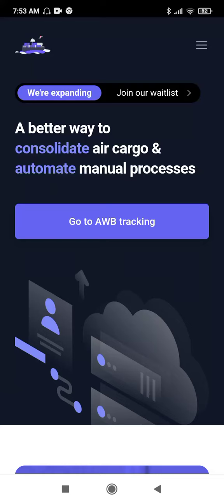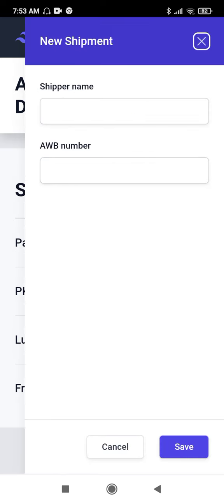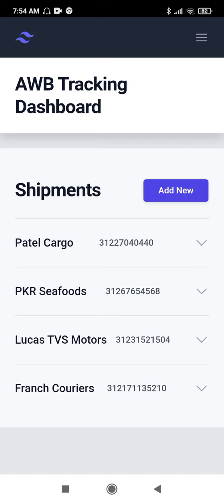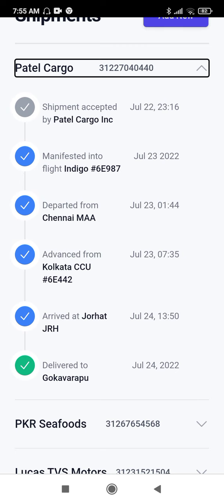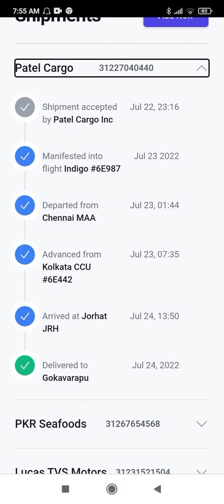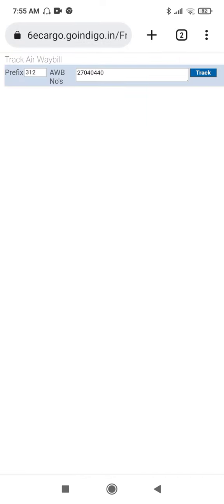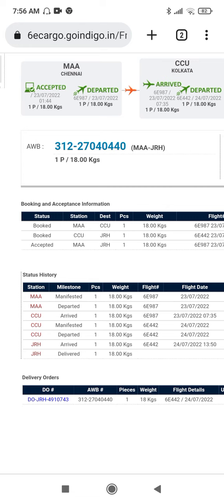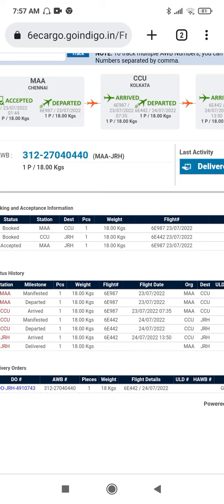Intemo - MVP 0.0 Demo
The founders talk about the product and the initial features offered with the MVP.